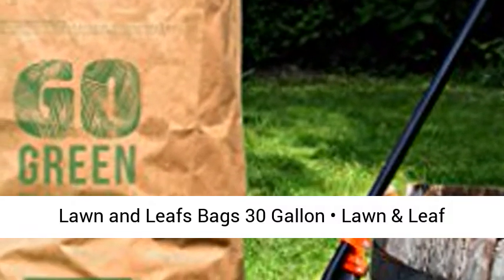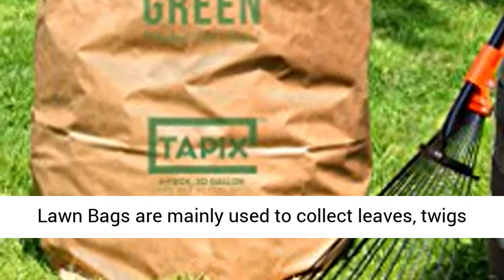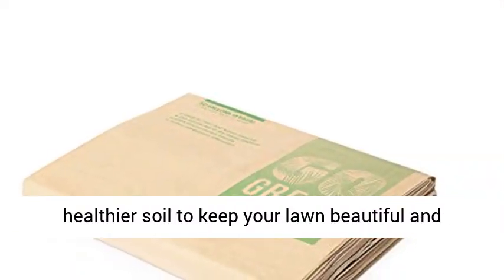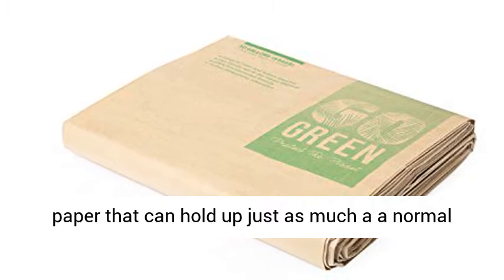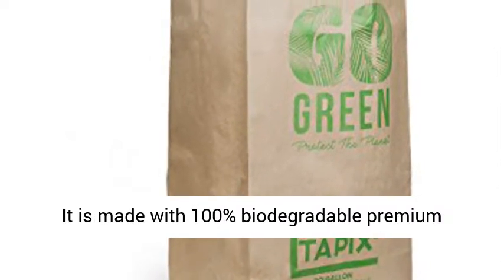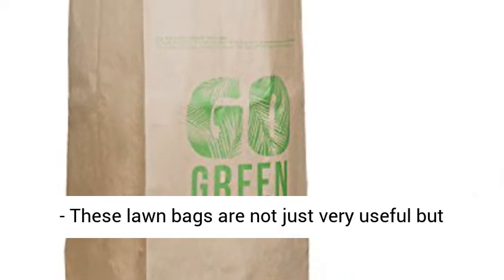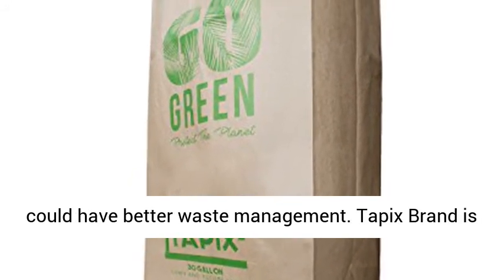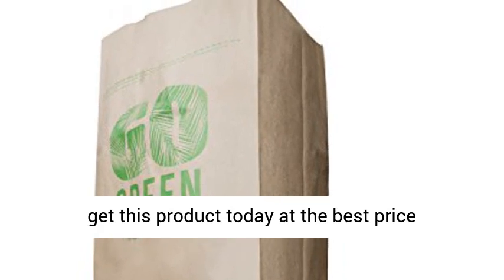Lawn and Leafs Bags 30 Gallon•Lawn & Leaf Refuse Bags•Environmental Friendly Leaf Paper-Overview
Lawn and Leafs Bags 30 Gallon • Lawn & Leaf Refuse Bags • Environmental Friendly Leaf Bags Paper (8 Count) - Overview

BIODEGRADABLE - Tapix Go Green Lawn Bags are mainly used to collect leaves, twigs and other wastes on your lawn or garden. It is also effective in composting to provide a healthier soil to keep your lawn beautiful and pleasant.
ENVIRONMENTAL FRIENDLY - You can get rid of old fashioned plastic trash bags and use these recyclable lawn bags. It is made with 2-ply strong paper that can hold up just as much a a normal trash bag.
HEAVY DUTY - Tapix 30-Gallon Go Green Lawn Bags can stay up without any help or support. It is made with 100% biodegradable premium materials which makes it puncture and tear-resistant. Each pack contains 8 pieces of environmental friendly sleek garden bags.
GO GREEN - These lawn bags are not just very useful but also has a clean design. The slogan "GO GREEN" promotes the use of biodegradable materials so we could have better waste management.
Tapix Brand is known worldwide with superior product quality and service!

TAPIX 30 GALLON LAWN AND REFUSE BAG
Tapix Go Green Lawn Bags are designed for lawn or garden use. You can refuse your leaves or compost using this sleek quality product.
Maintaining your home is a year-round ordeal. As long as there is waste around your lawn, you’ll need waste bags. These Go Green waste bags do the job right. Compact when not in use, just open these two-ply paper bags up all the way and they can stand by themselves for as long as the job goes on. These bags are biodegradable, too, so they can decompose along with your compost. Wet refuse, dry refuse, this bag can take just about all of it.

Each pack contains 8 pieces of environmental friendly sleek garden bags.

BIODEGRADABLE
Tapix Go Green Lawn Bags are mainly used to collect leaves, twigs and other wastes on your lawn or garden. It is also effective in composting to provide a healthier soil to keep your lawn beautiful and pleasant.

GO GREEN
These lawn bags are not just very useful but also has a clean design.

The slogan "GO GREEN" promotes the use of biodegradable materials so we could have better waste management.

HEAVY DUTY
Tapix 30-Gallon Go Green Lawn Bags can stay up without any help or support. It is made with 100% biodegradable premium materials which makes it puncture and tear-resistant. Each pack contains 8 pieces of environmental friendly sleek garden bags.

ENVIRONMENTAL FRIENDLY
You can get rid of old fashioned plastic trash bags and use these recyclable lawn bags. It is made with 2-ply strong paper that can hold up just as much a a normal trash bag.